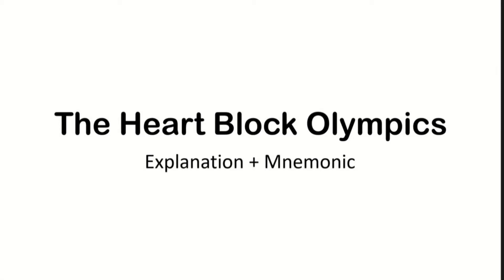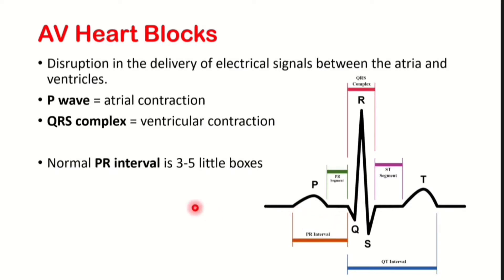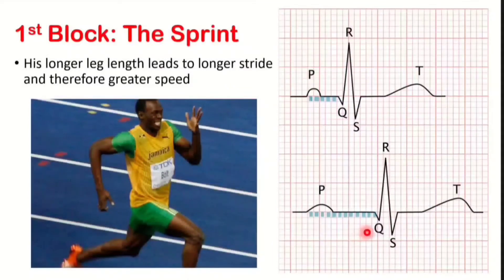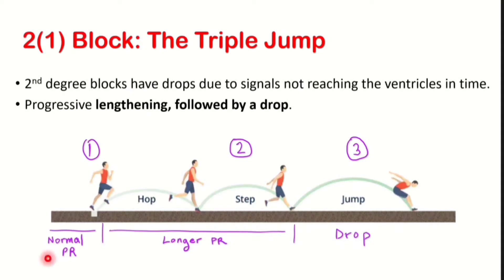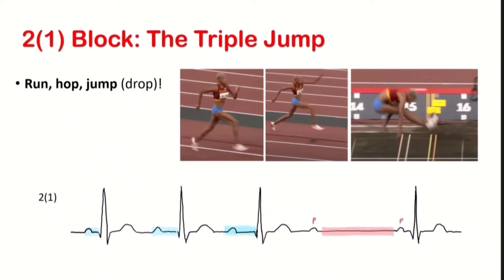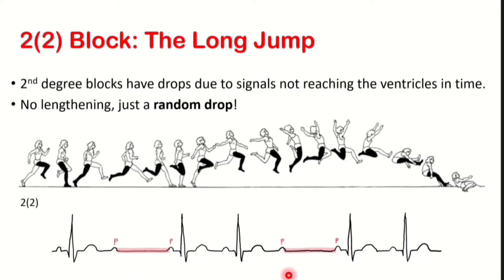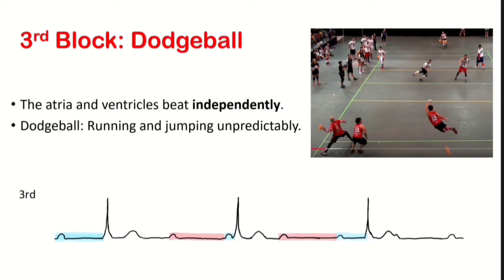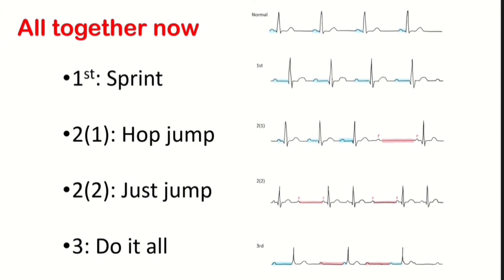AV Heart Blocks: Easy story + mnemonic!